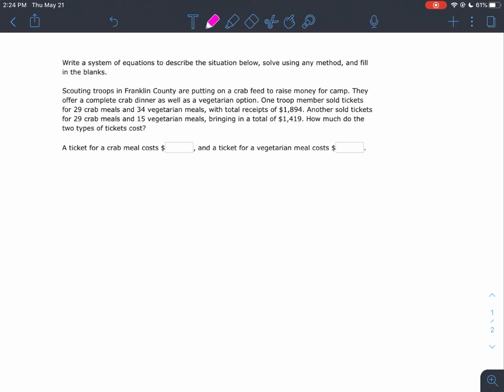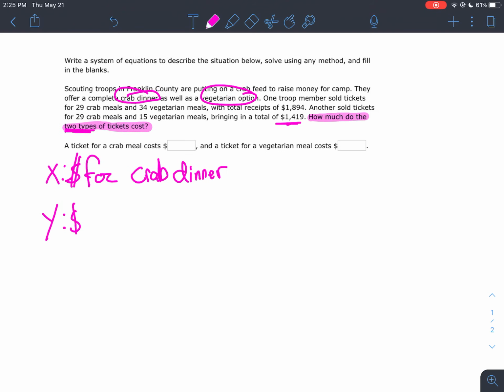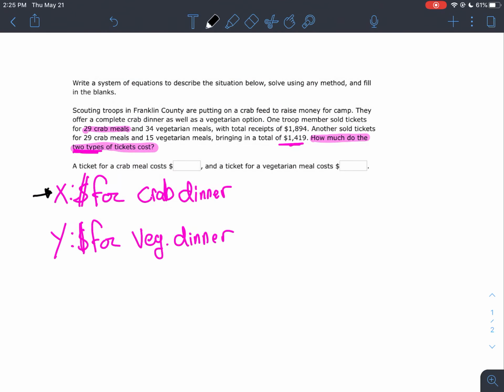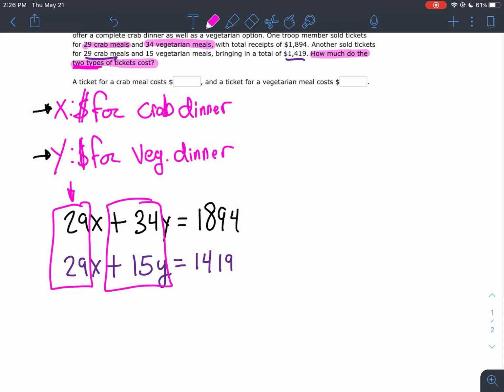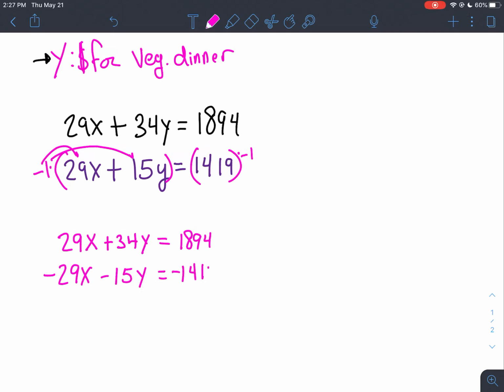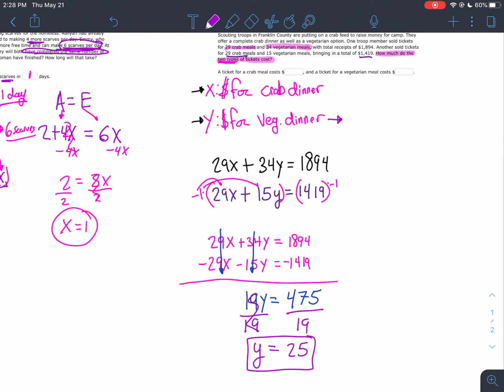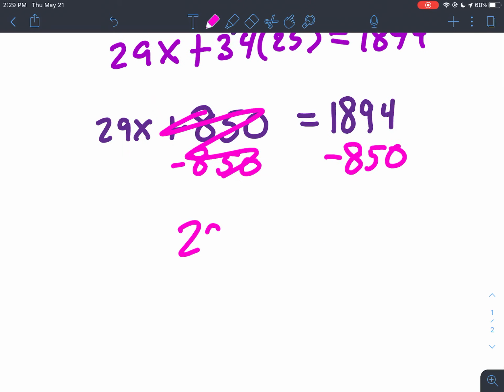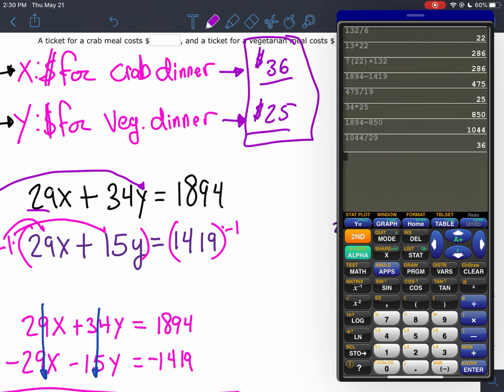Solve Systems Word Problem 4